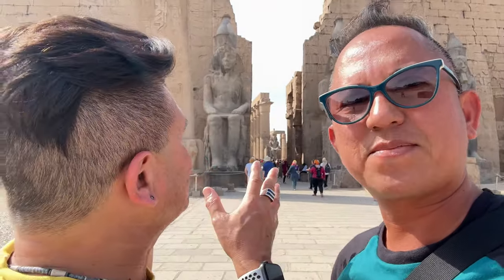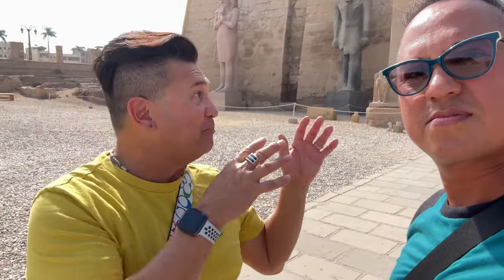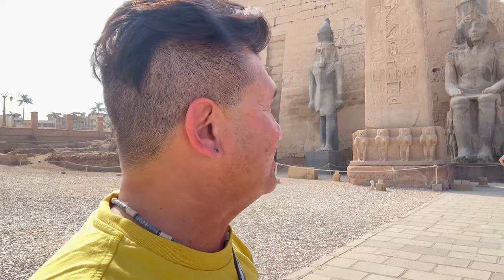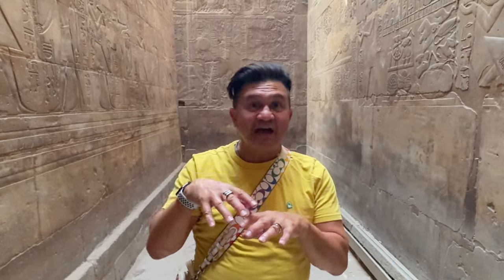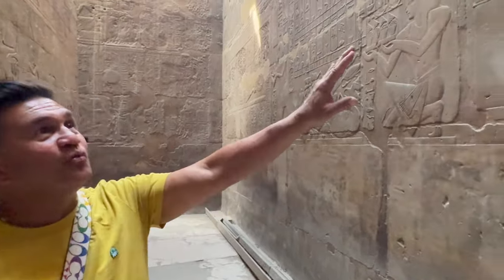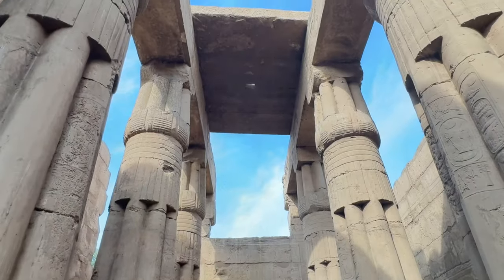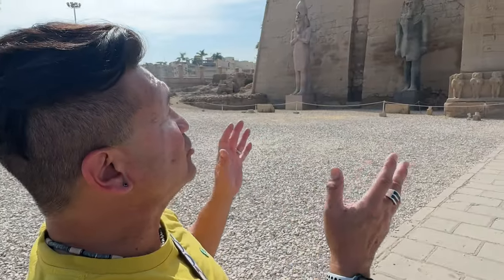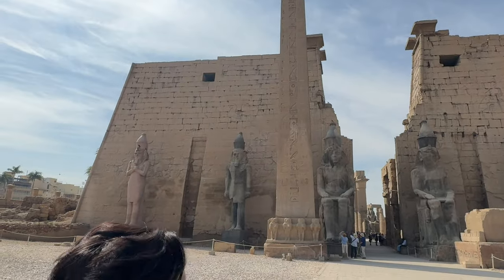One in Vegas is No Match to the Real One in Egypt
Egypt Series Ep 6--So we are on to our 5-day Nile River Cruise and as soon as we landed at the airport our guide immediately takes us to the famous Luxor Temple. What a great start it is! (TraVlog by AdamCafege & MarconiCalindas)